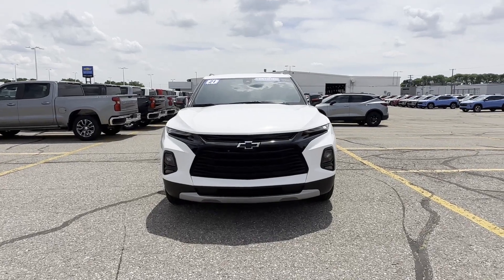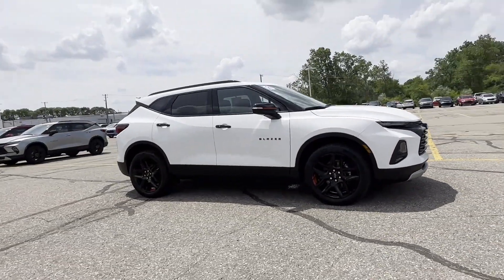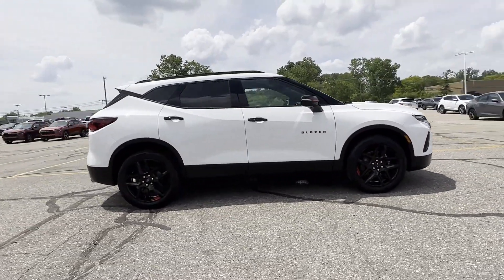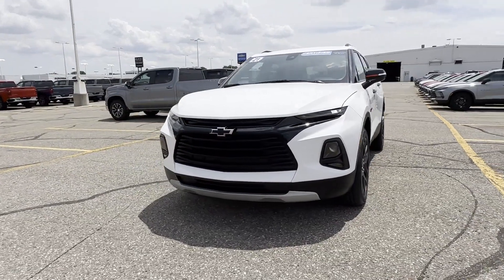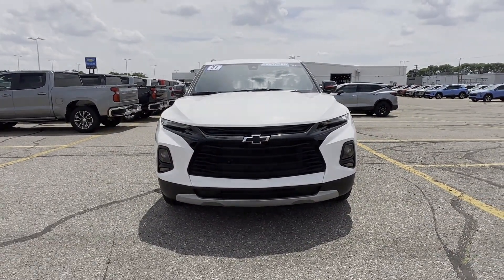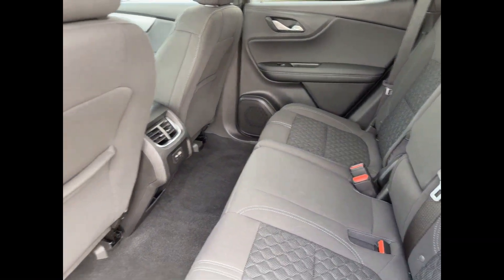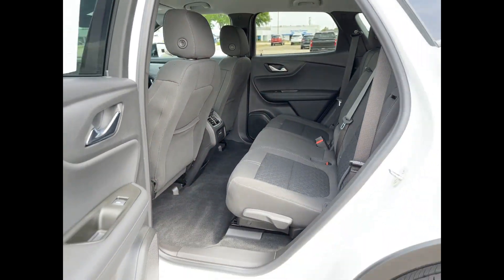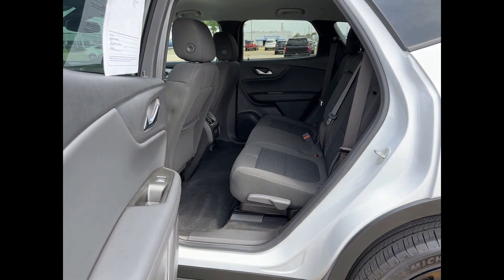2021 Chevrolet Blazer LT Troy, Royal Oak, Southfield, Detroit, Birmingham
This 2021 Chevrolet Blazer LT 3GNKBCRS5MS577122 is full of phenomenal features such as: